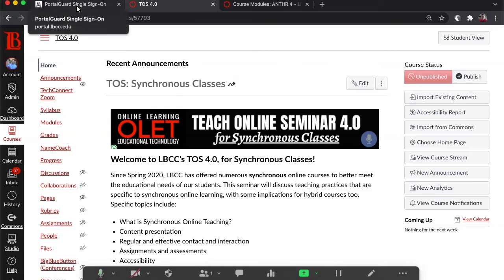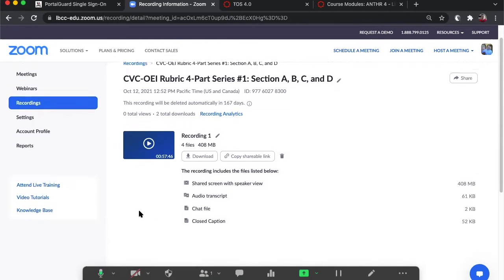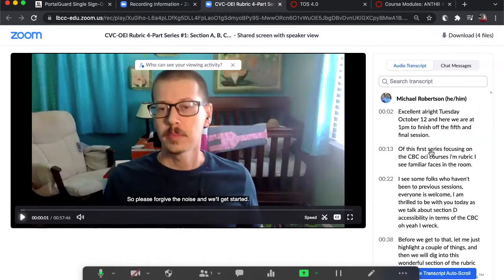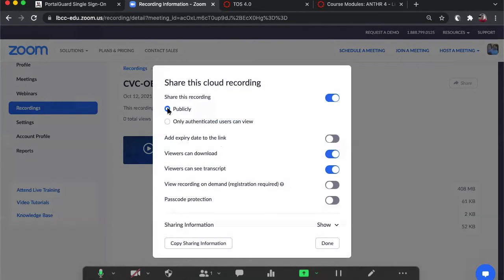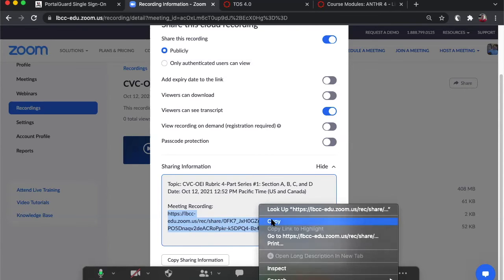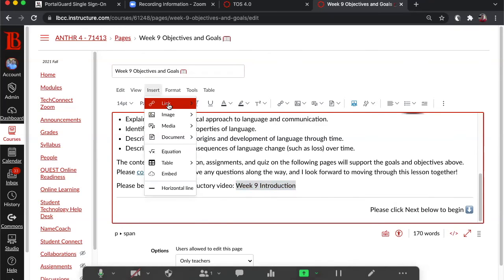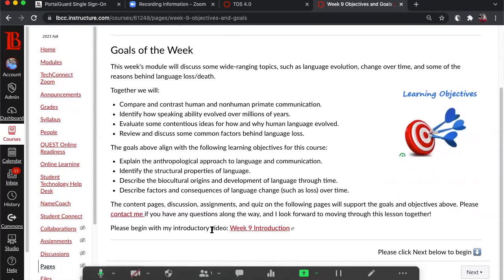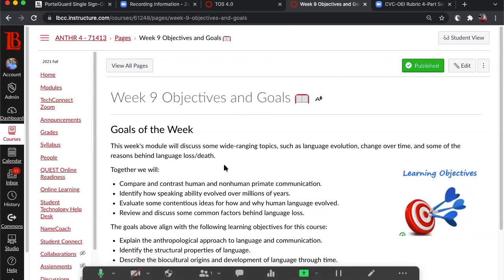Unit 5 Demonstration